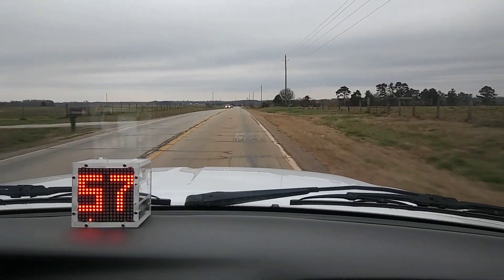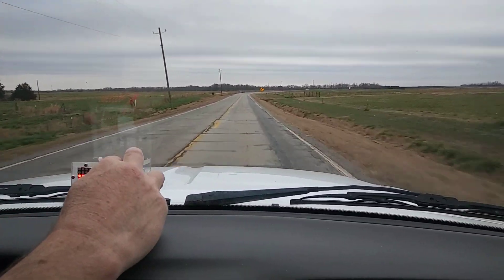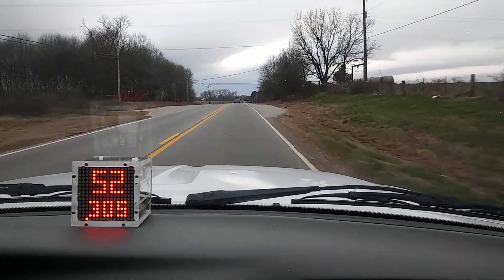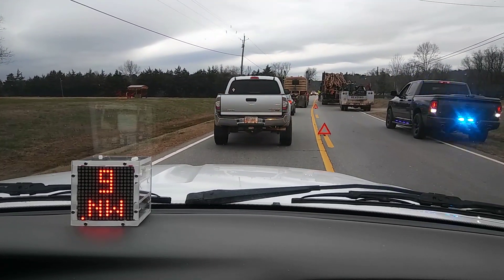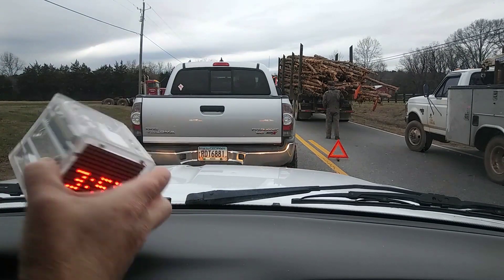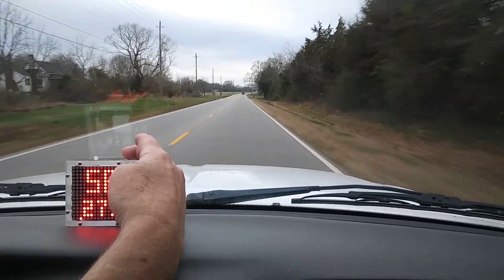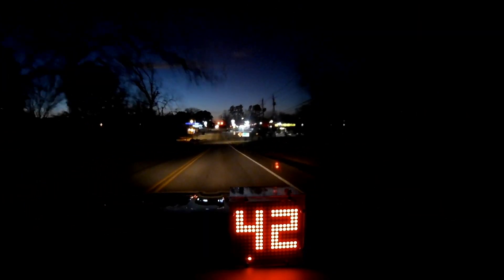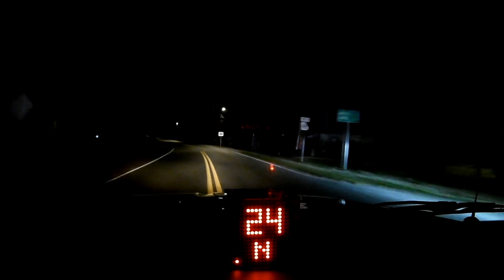GPS Speedometer Compass - High Visibility - ESP32 Project 6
This is a high-visibility instrument cluster project I've been working on for a while. I was finally able to make a half-decent video after many attempts at filming while driving.

This is based on a ESP32 development board with USB and a LiPo battery charger, a Ublox Neo 8 GPS clone, and 4 LED matrices run with a daisy chain of MAX7219 SPI controllers. Nothing fancy.

Originally, I was going to make a heads-up display that reflected off the windshield, but the thick, multi-layer glass made too many reflections and it was hard to look at. So, I put it in a Plexi-Glass cube.